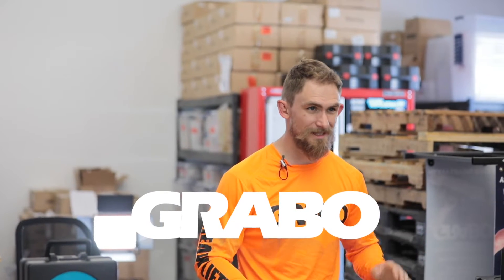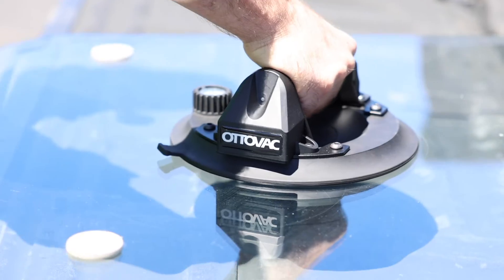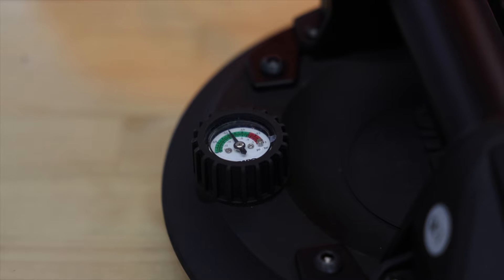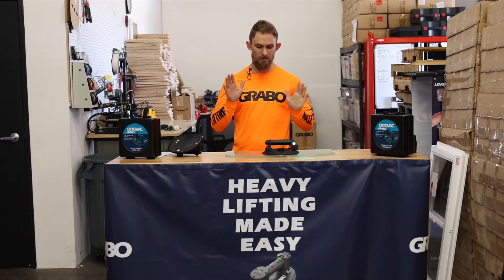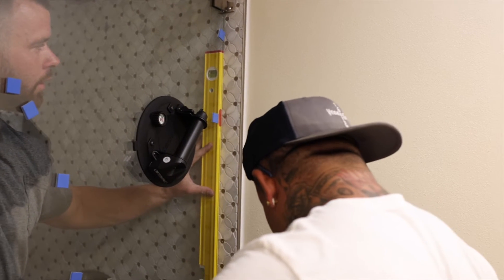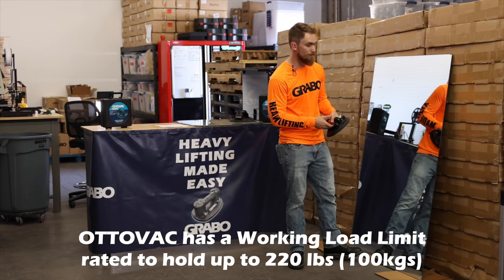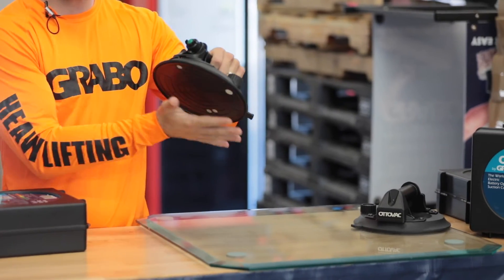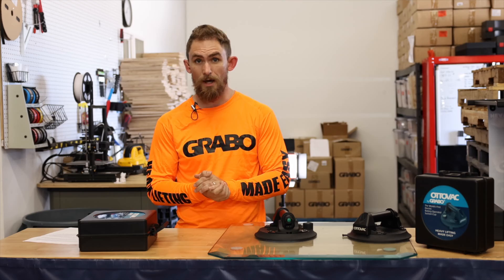OTTOVAC by GRABO Introduction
Introducing the OTTOVAC by GRABO. Glaziers, rejoice. The OTTOVAC is a brand new power tool that is going to change the way glaziers move and install glass. It is an electric vacuum cup. It presents itself in a traditional pump action style cup, however this sucks onto your material with simply the push of a button, as well as releases pressure with that same button. This new tool completely removes the pump action that is traditionally needed to gain suction to the cup in addition, it also removes any mistrust on the actual vacuum suction the tool has on your glass because this new tool comes with the revolutionary automatic on / off sensor. The automatic on / off sensor is built in the tool that tells the vacuum pump to engage to build suction, and to stop when it reaches sufficient vacuum, careful not to build too much suction and break or “pop" your glass. On the other side of the issue, in the event the tool begins to lose suction or “bleed” the tool will kick back in and regain suction, so you’ll always be in the safe zone for as long as you need it. The tool is rated to safely hold up to 220 lbs. and is powered by 4 AA batteries and will be available worldwide Fall 2022. for more information!